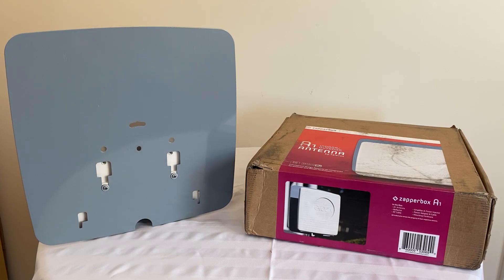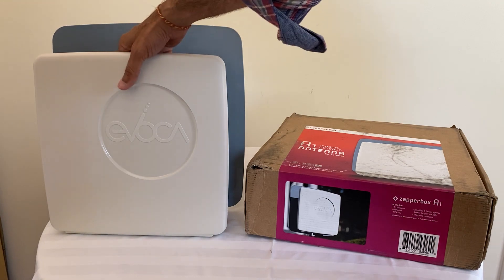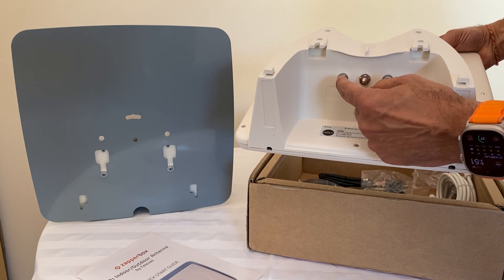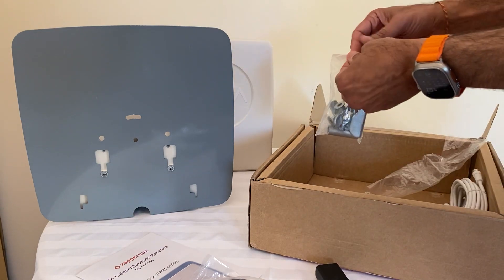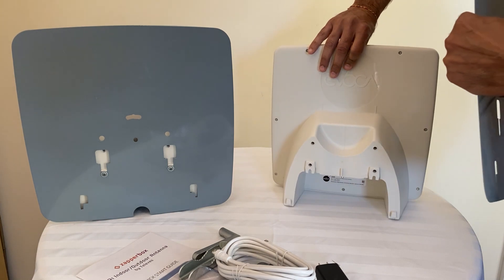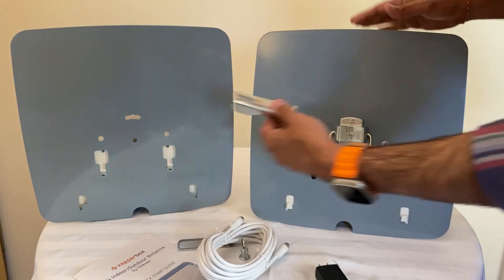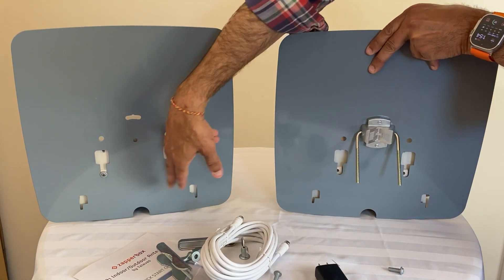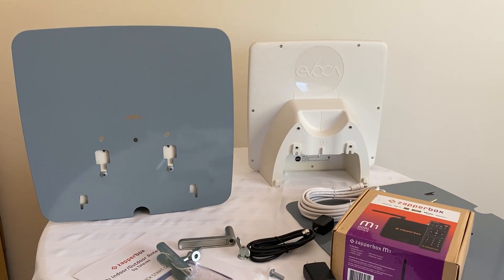Desk vs. Wall vs. Pole Mount | ZapperBox A1 Evoca Antenna Setup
Discover the best way to set up your ZapperBox A1 Evoca Antenna! 📡
In this quick tutorial, we compare desk, wall, and pole mounting options and show you how to install the reflector for each.